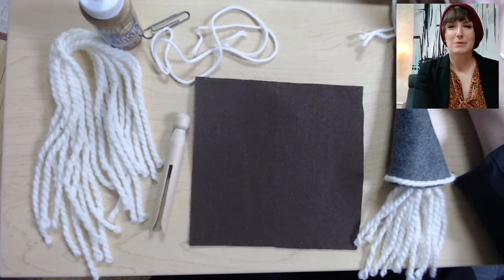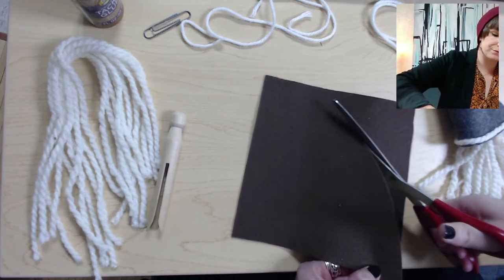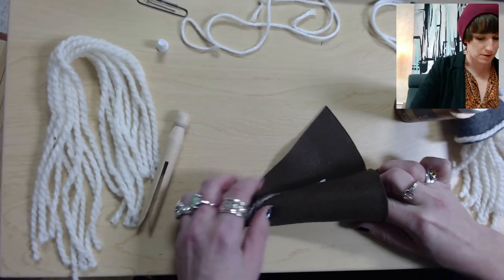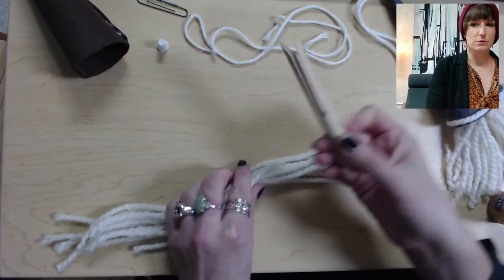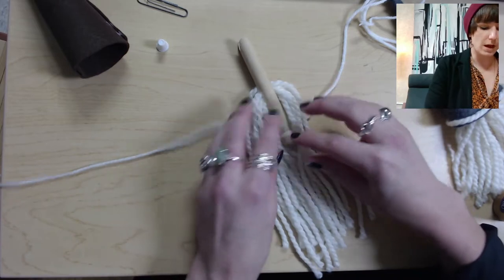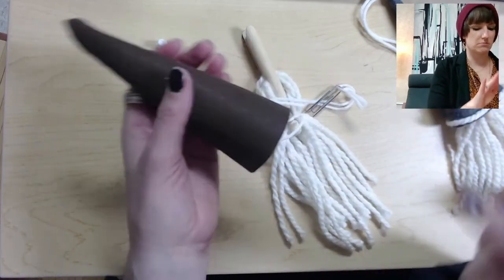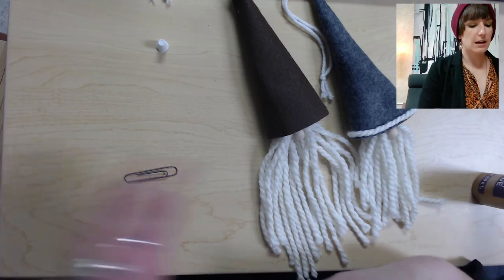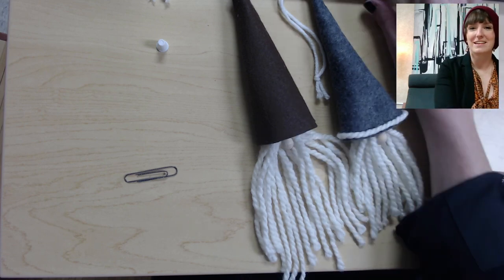Adult DIY-Winter Gnome Ornament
Learn how to make a winter gnome ornament.